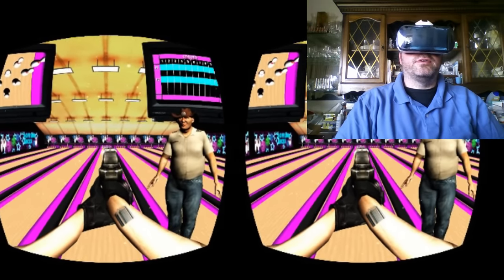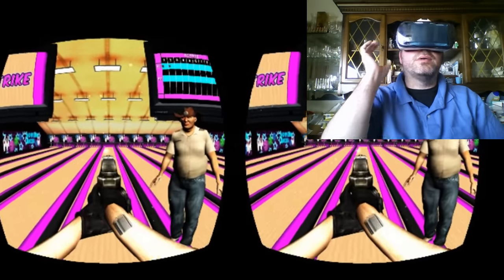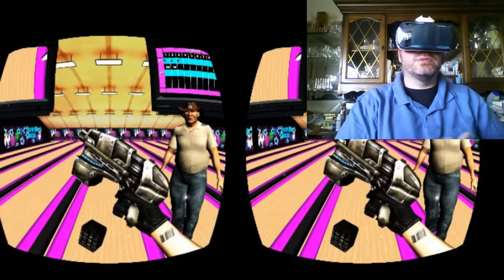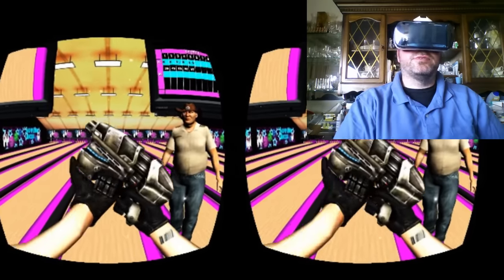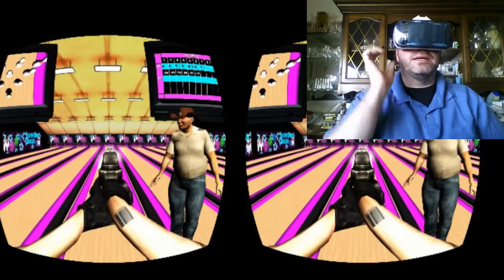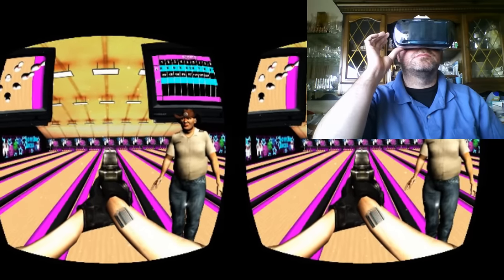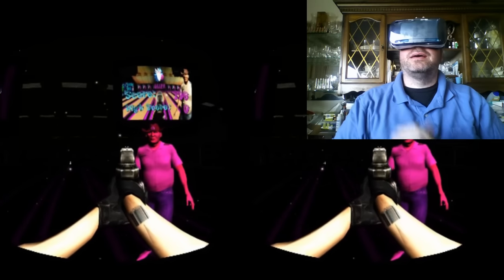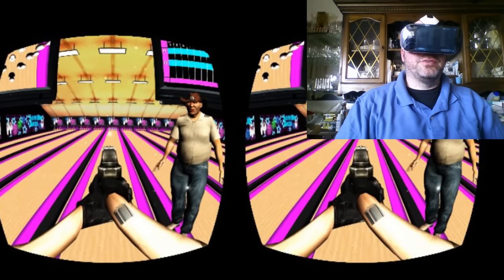Shooter's Alley on Gear VR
A quick game of bowling target practice on the Gear VR.